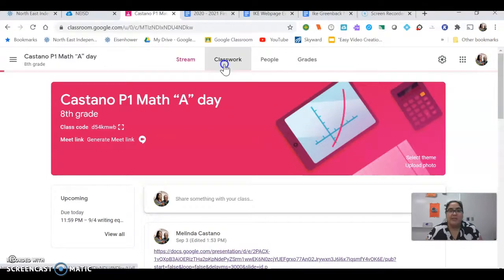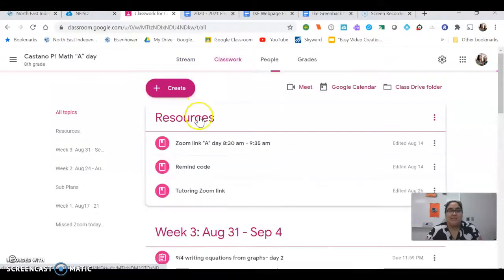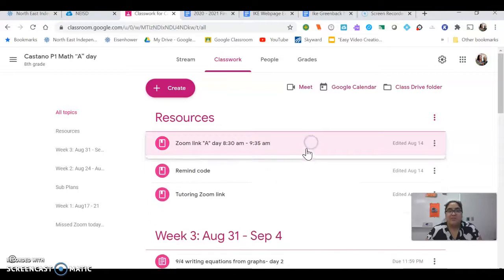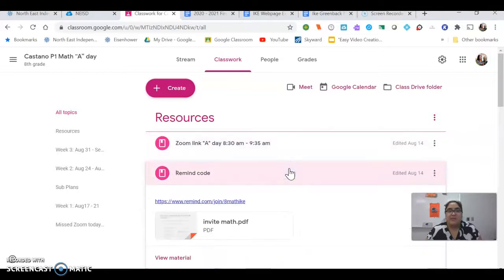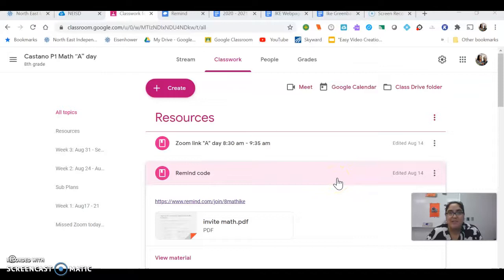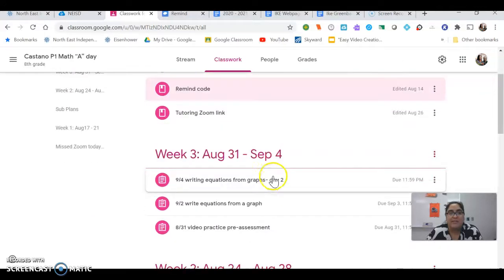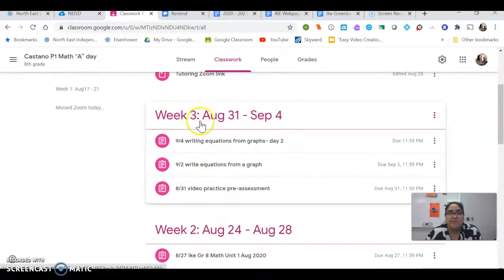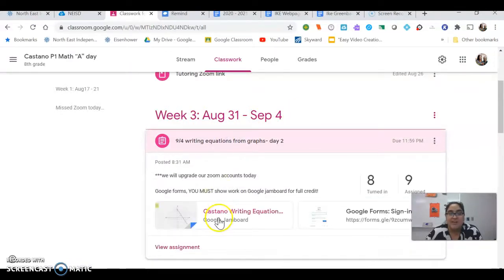Ms. Castano's greenback night video